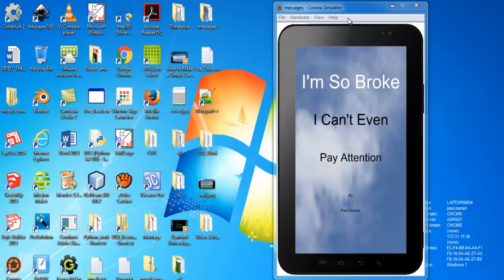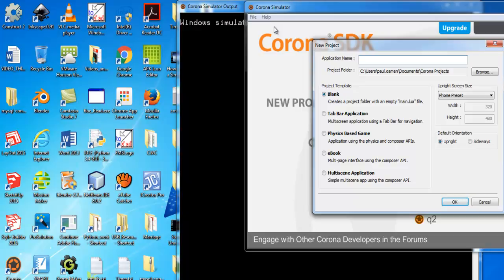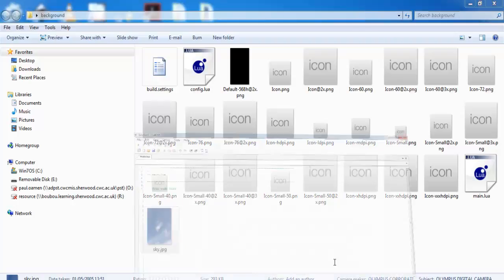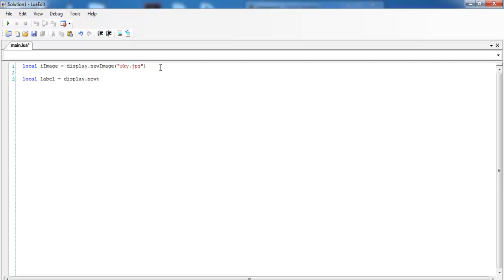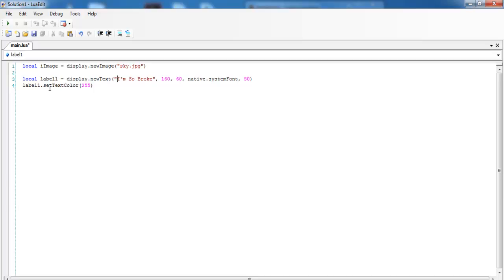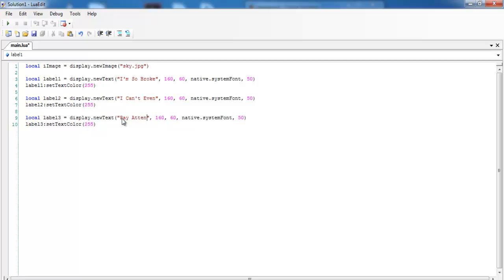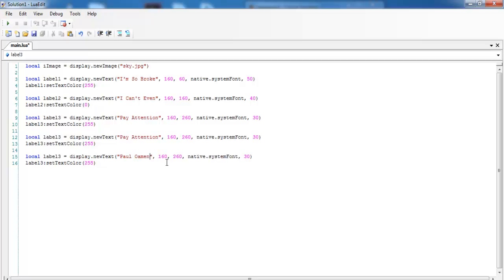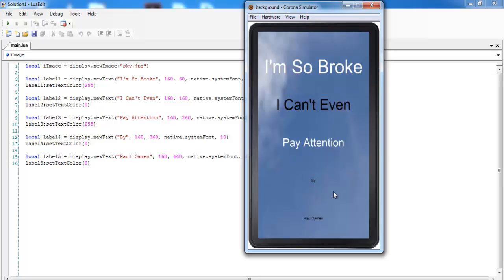How to add Background Image and Text to an App using Lua and Corona Simulator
Adding Background Image and Text to an App using Lua and Corona Simulator